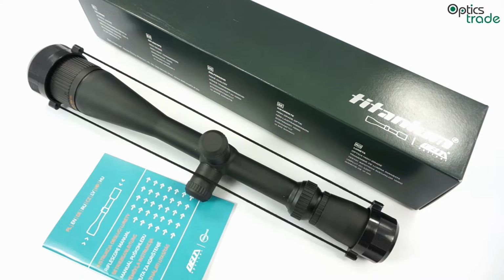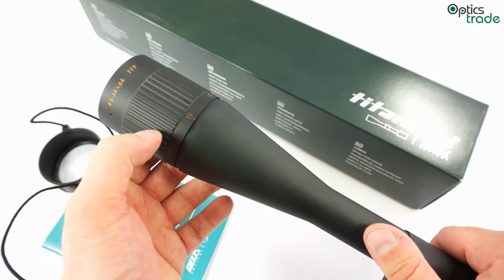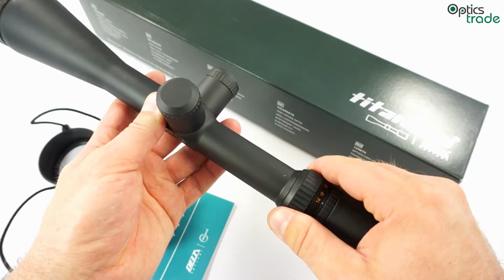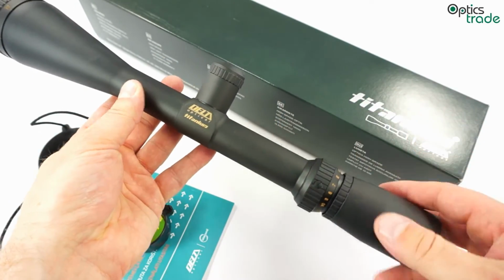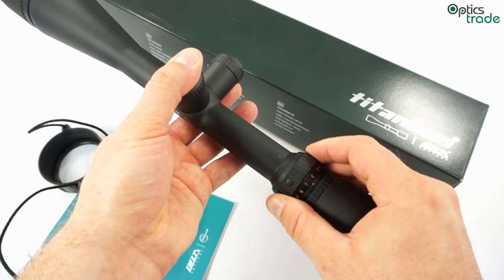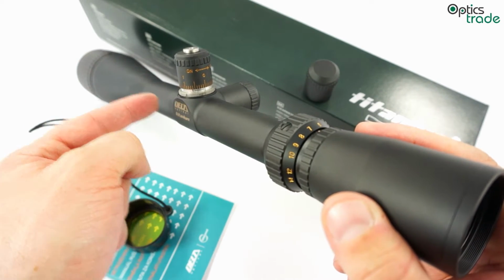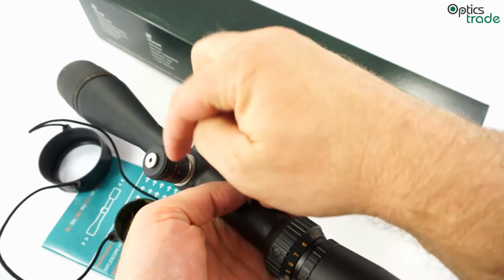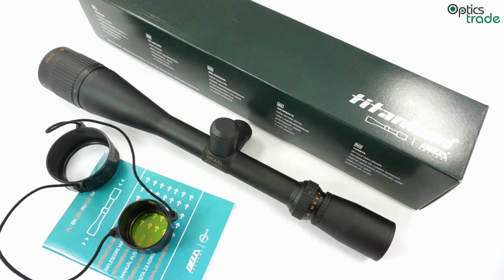Delta Optical Titanium 4.5-14x44 AO FFP rifle scope review